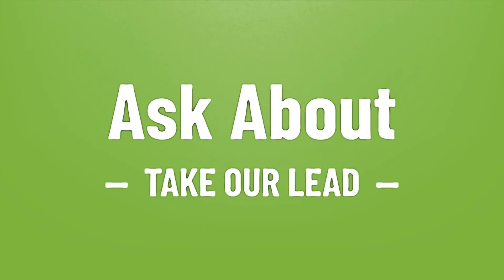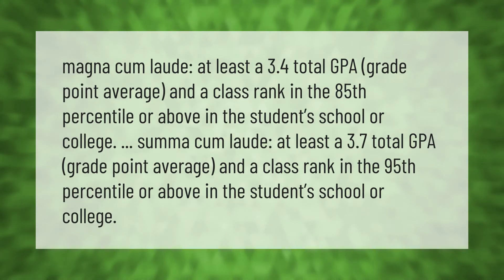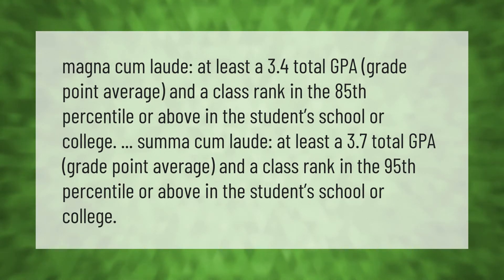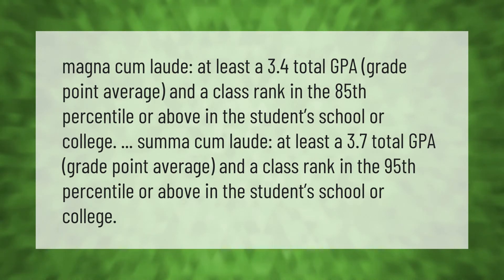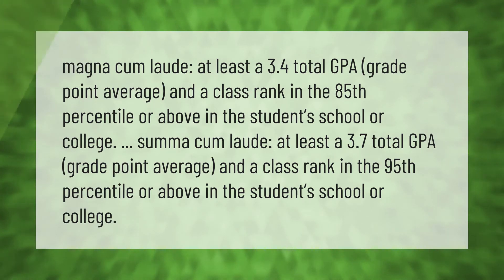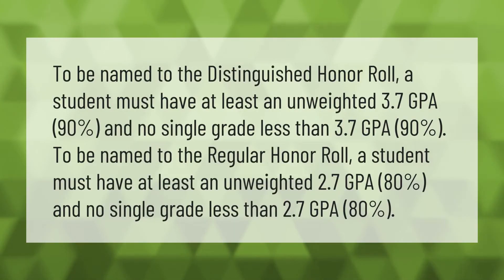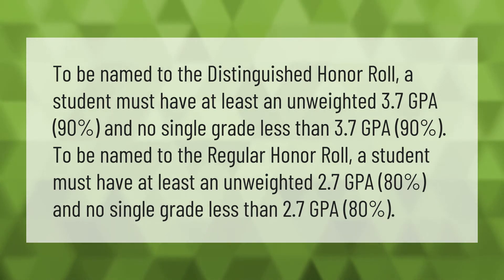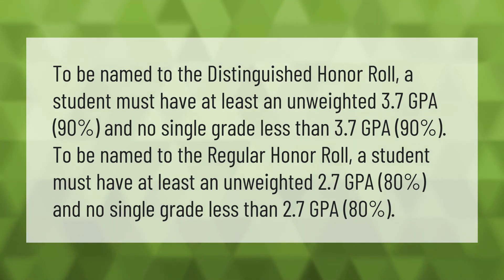Is a 3.4 GPA honors?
00:00 - Is a 3.4 GPA honors?
00:43 - Is a 3.7 GPA Honor Roll?

Laura S. Harris (2021, May 21.) Is a 3.4 GPA honors?
    AskAbout.video/articles/Is-a-3-4-GPA-honors-247355